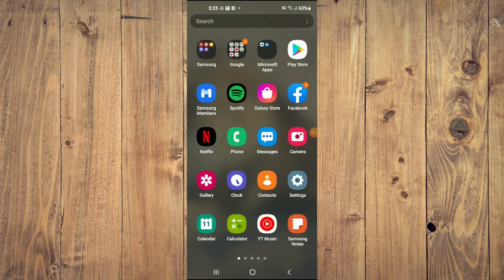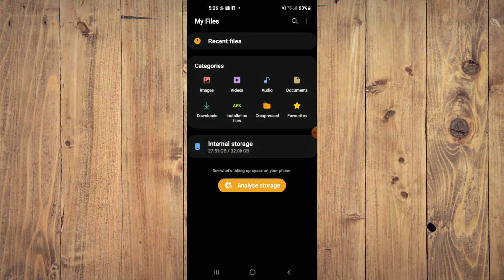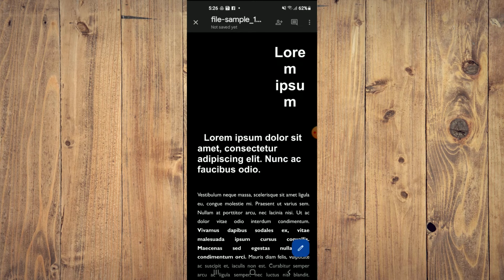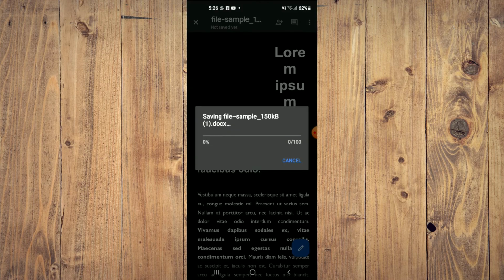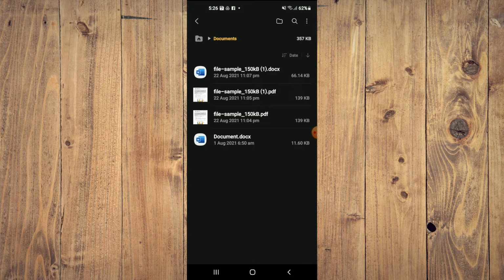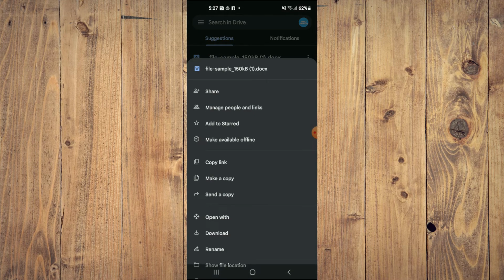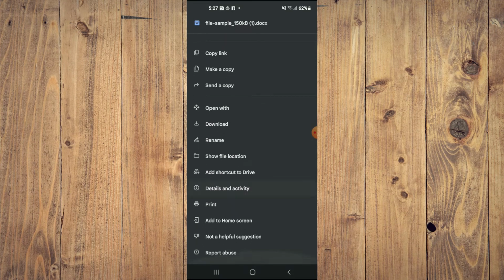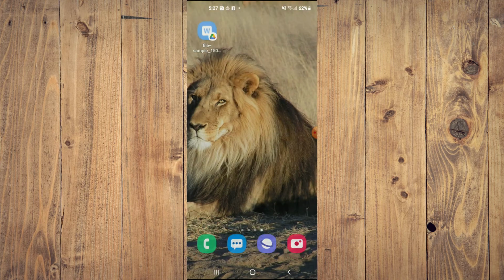how to add file shortcut to android home screen 2024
how to add file shortcut to android home screen